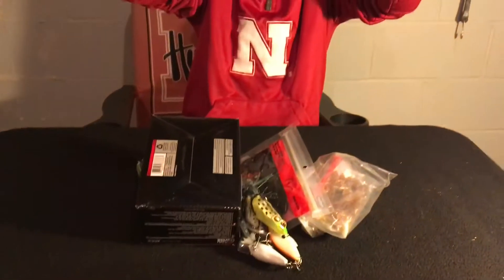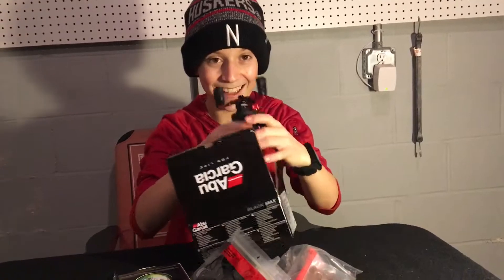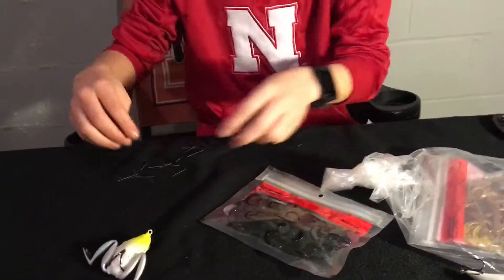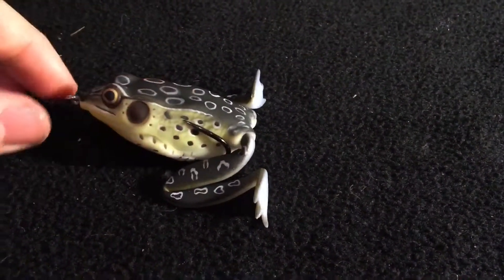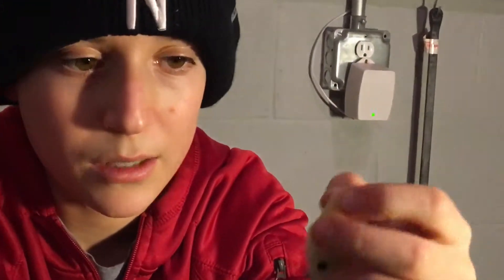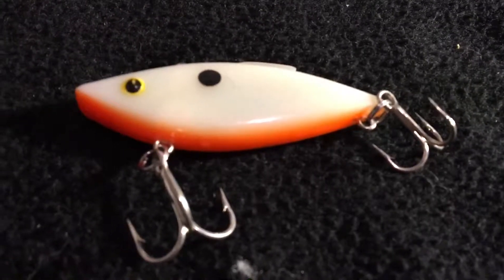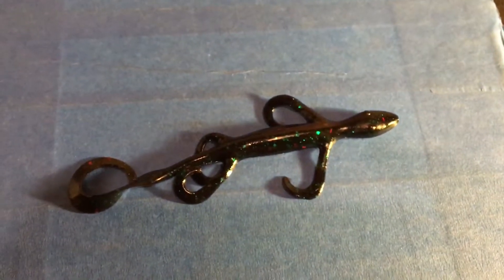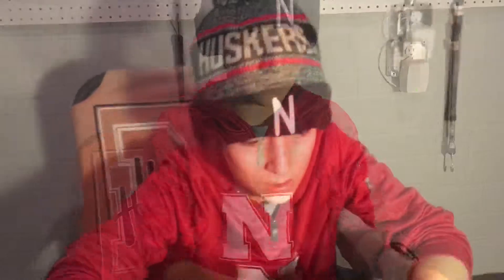Best Unboxing Ever!!!!!!